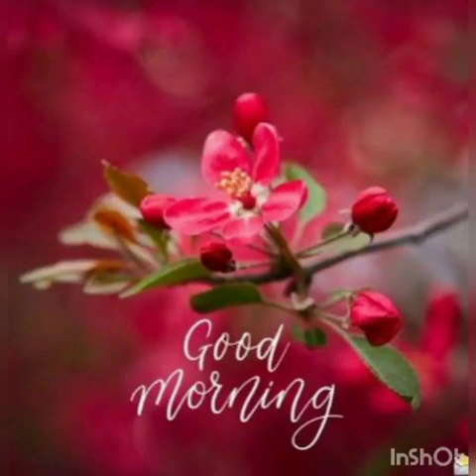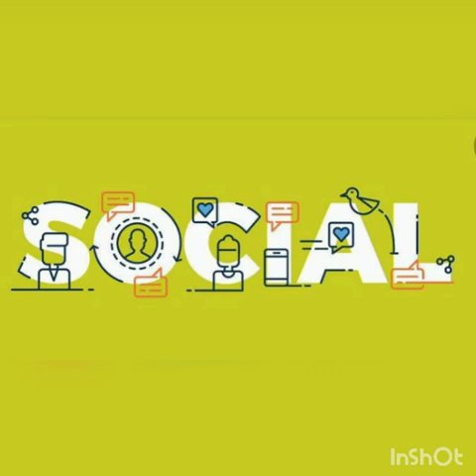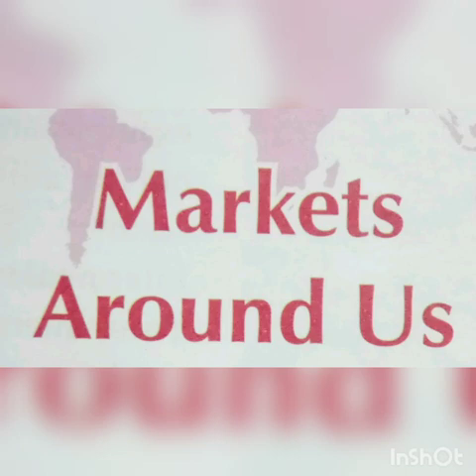Grade 7 Politics Ls-8 weekly market & neighborhood shops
Video from Jaya Sri